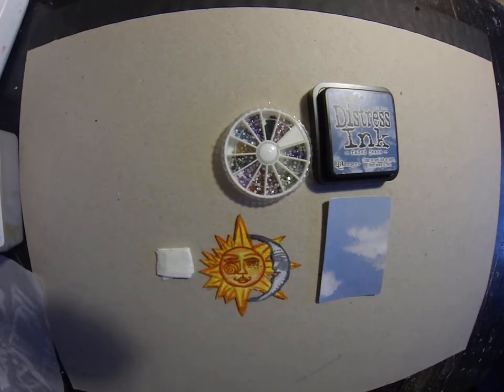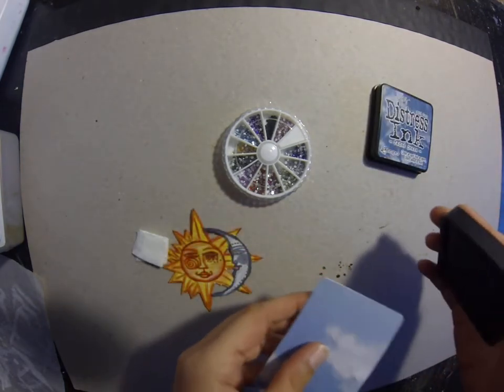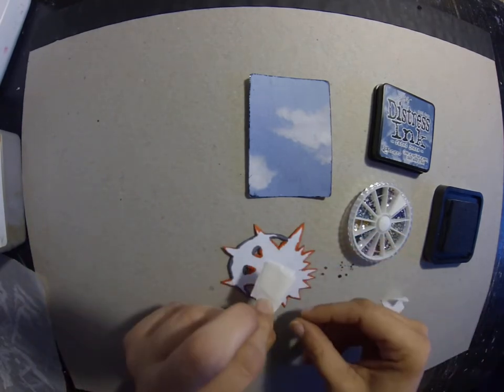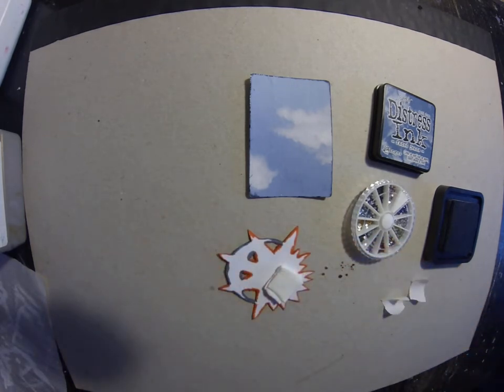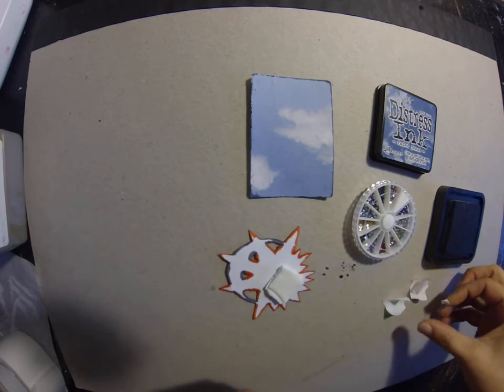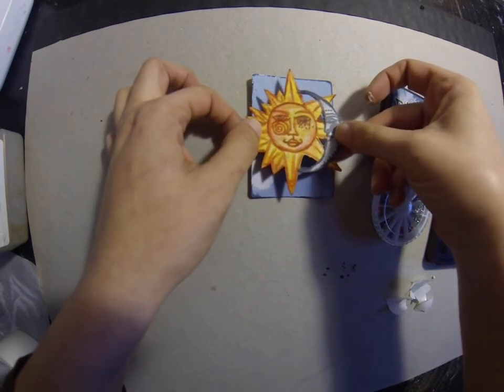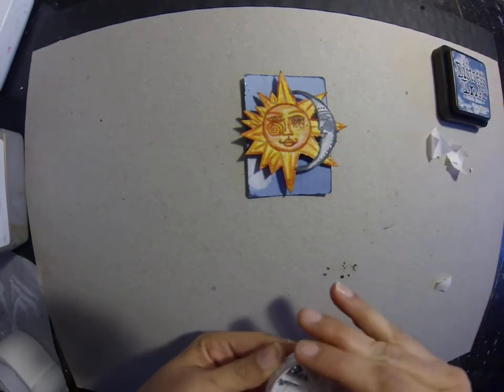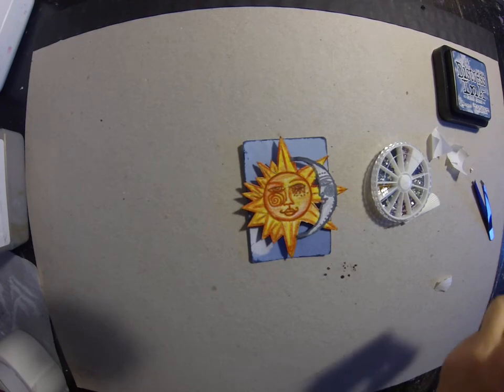Eclipse Card Finished